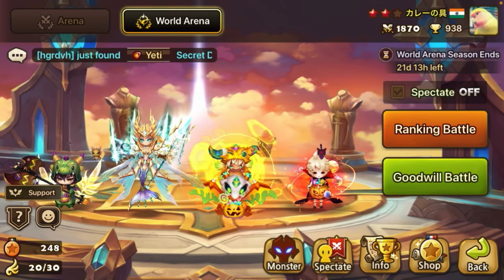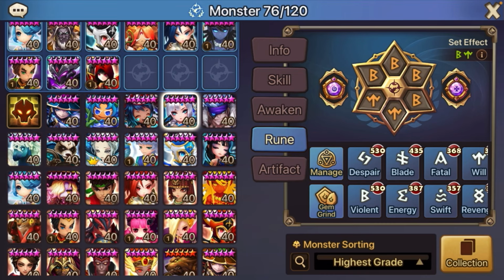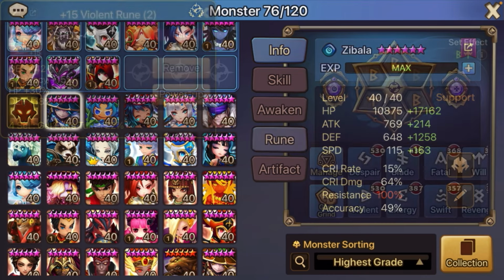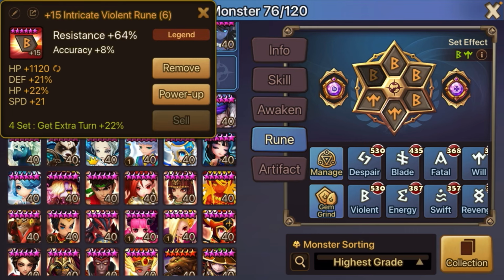Introduction of Counter Methods against for Seara, Giana, Shizuka, Zibara Team🔥🔥🔥【Summoners War RTA】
My discord server↓XD

※Higher ranks include benefits of lower ranks

Normal Curry🍛
Price : 3.99$ / Month
Post one of the following types of videos once a week
build recommendation video for each monster
pick & ban strategy video
use case videos for each monster, including replays that will not be posted publicly
other useful videos, which will be posted infrequently

Spicy Curry🍛🍛
Price : 5.99$ / Month
Account Review
You can choose either of the following
The first time, you'll be asked to choose 1
1.
Log in to your account to review runes, monsters and improvements (swop is not available)
2.
I'll review your rta losing replays.
I can log in up to 3 times to review

Spicy Chicken Curry🍛🍛🐓
Price : 9.99$ / Month
Rerune
I'll rerune 5-7 monsters of your choice

Super Spicy Curry🍛🍛🍛
Price : 14.99$ / Month
(Account Review & RTA 15 wings) or Rerune
Account Review
1.
2.

15 wings RTA
Play RTA on your account
You can see my picks, bans and drafts

Rerune
I'll rerune 10-12 monsters of your choice